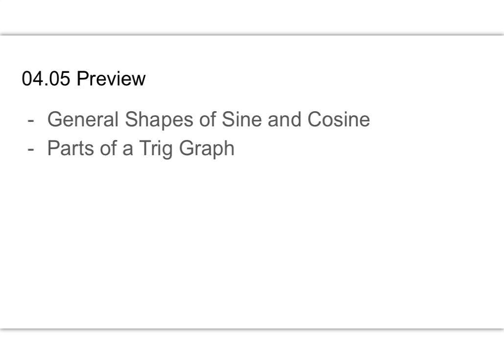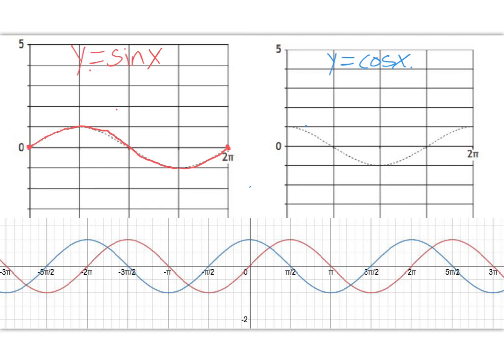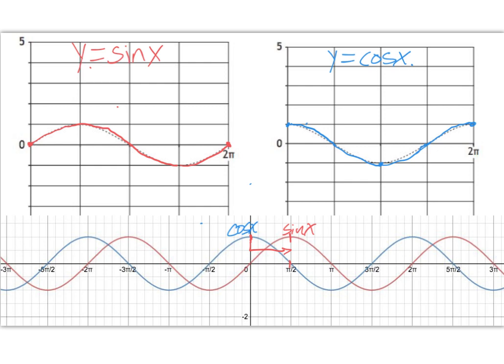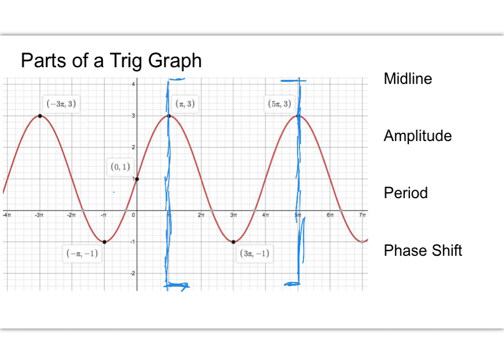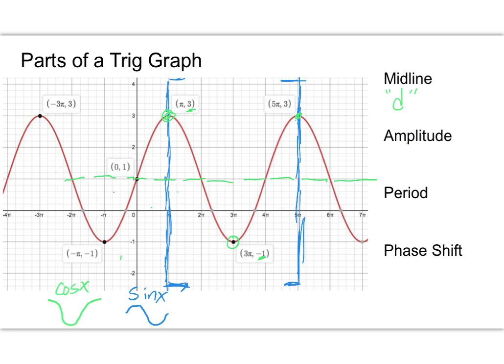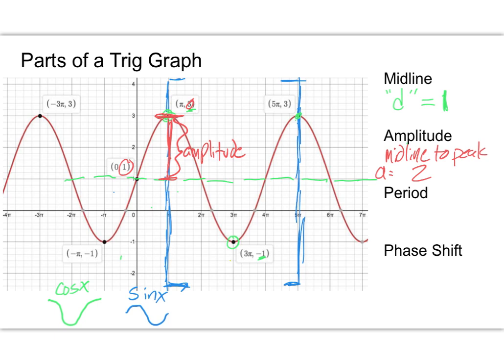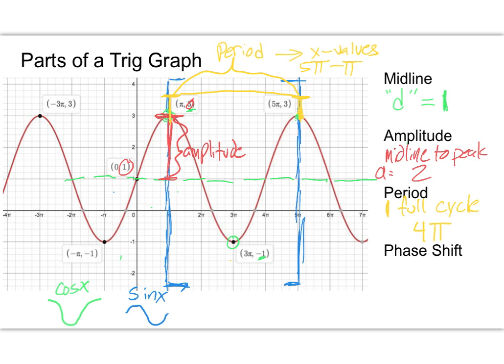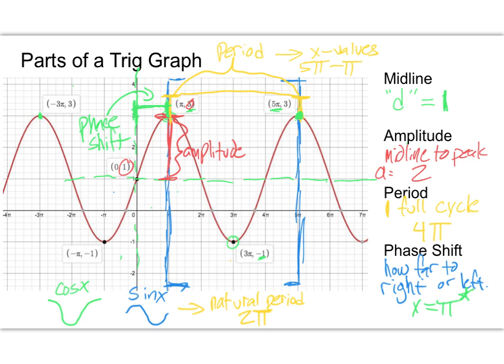PC 04.05 preview